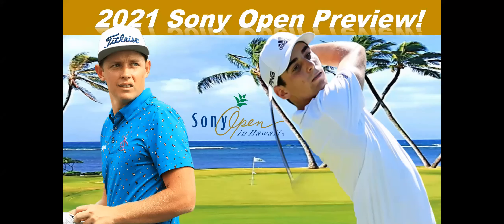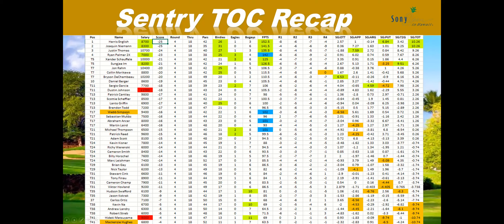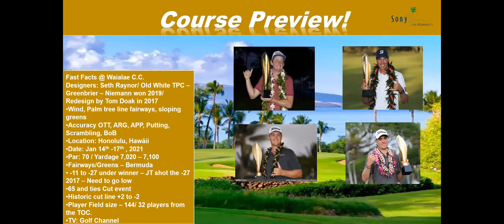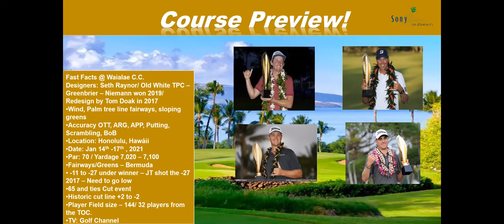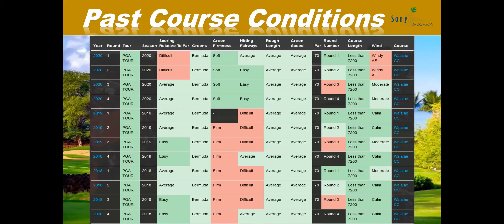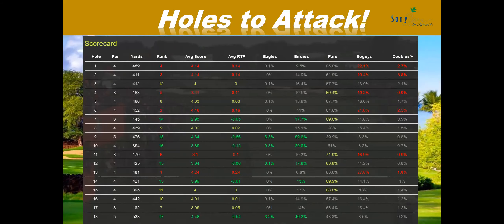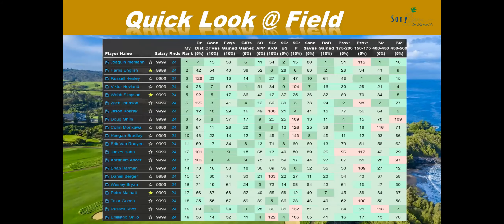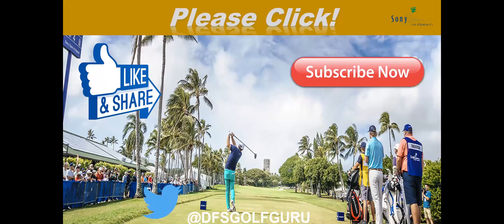DFS Golf | 2021 Sony Open Preview | Fantasy Golf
I breakdown the Waialae CC and the 144 player field so we can start to create our player pool. I also recap the Sentry TOC where 32 players are also playing in the Sony Open and see what they did and didn't do so well.